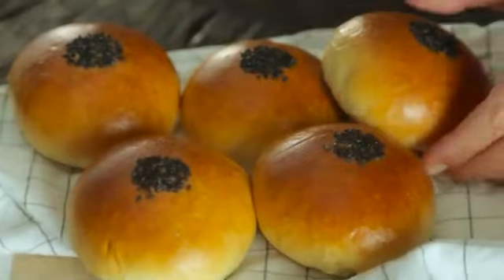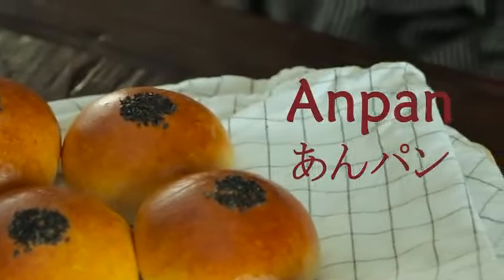Curvaceous looking food